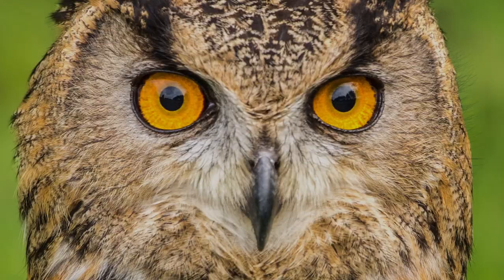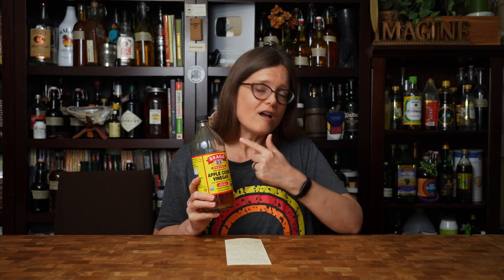Keep Squirrels Out of Your Garden - Tips & Tricks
Keep Squirrels Out of Your Garden!
Squirrels!  They can be cute, but not when eating your plants.  Watch this fun video on ways you can persuade squirrels to leave your garden alone.  Hopefully this will aid you in keeping those little furry fiends out of your garden!
Cayenne Pepper
Hot Pepper Seeds
Garden Cover
Owl Decoys
Rubber Snakes
California Softneck Garlic, Bulbs
Peppermint Liquid Castile Soap
Apple Cider Vinegar
Squirt Bottle